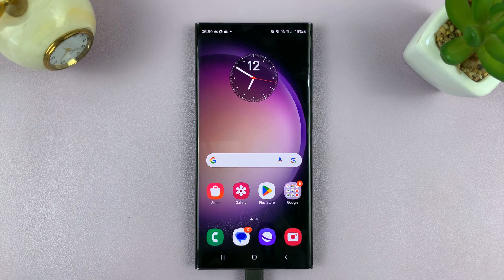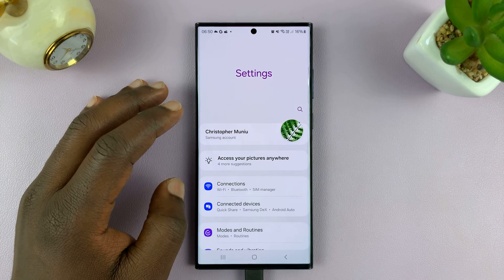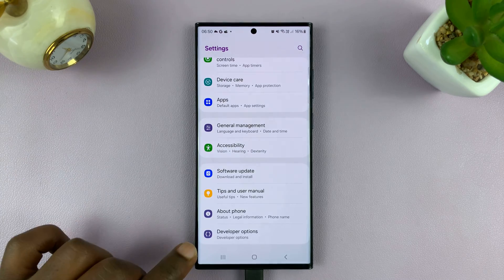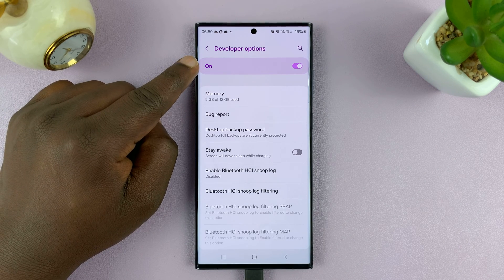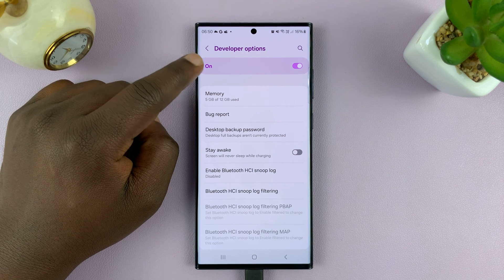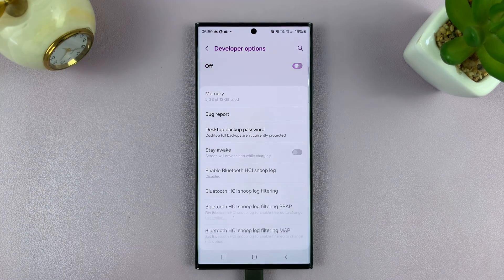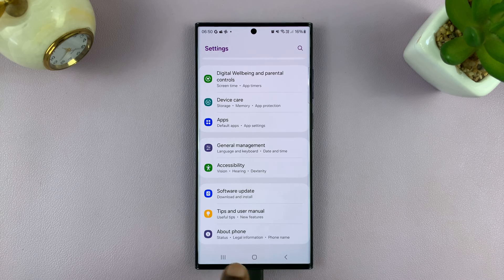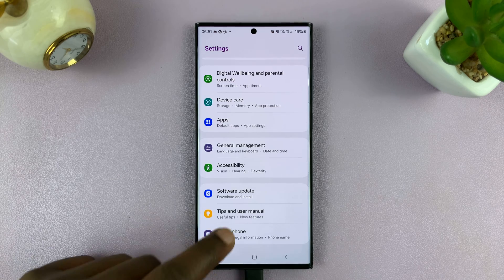How To Disable Developer Options On Android (Samsung Galaxy)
Our tutorial on how to disable Developer Options on your Android Samsung Galaxy device!

Developer Options in Android provide advanced settings for debugging and tweaking your phone, but it's essential to disable them for security and stability once you're done using them.

In this step-by-step guide, we'll walk you through the simple process of turning off Developer Options on your Samsung Galaxy smartphone. Follow along as we show you the exact steps to navigate through your device settings and disable these options.

Whether you've been exploring these developer settings for app testing or customization purposes, it's crucial to disable them to prevent unintended changes to your phone's performance.

Disable Developer Options On Android (Samsung Galaxy):
How To Disable Developer Options On Android:
How To Disable Developer Options On Samsung Galaxy:
How To Turn OFF Developer Options On Android:
How To Turn OFF Developer Options On Samsung Galaxy:

Step 1: Assuming the Developer Options are already enabled, open the "Settings" app on your Android Samsung Galaxy device.

Step 2: Scroll down and select "Developer options". If you don't see this option immediately, it may be under the "System" or "About Phone" section for some Android phones.

Step 3: Once in the Developer Options menu, you'll see an ON/OFF toggle at the top of the screen.
Simply toggle the switch to turn Developer Options off.

Cell Phone Tripod Adapter